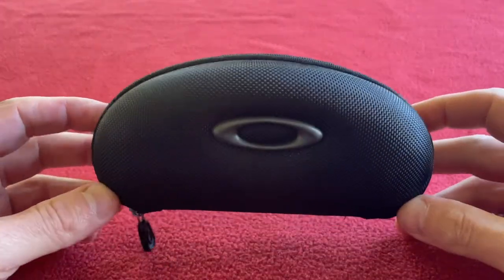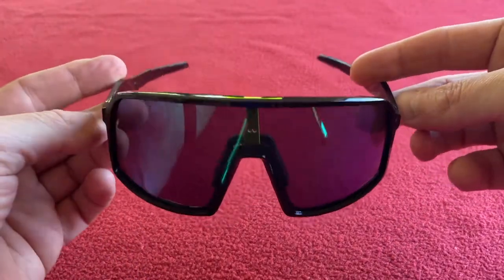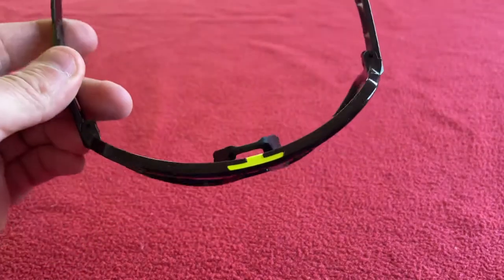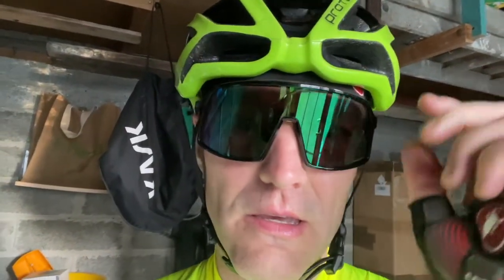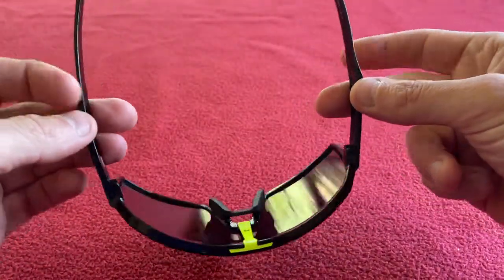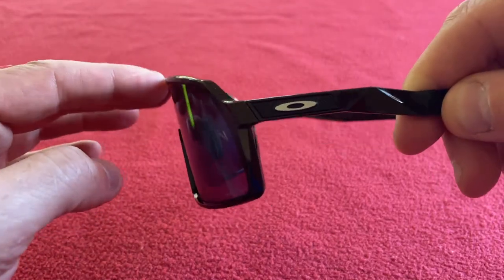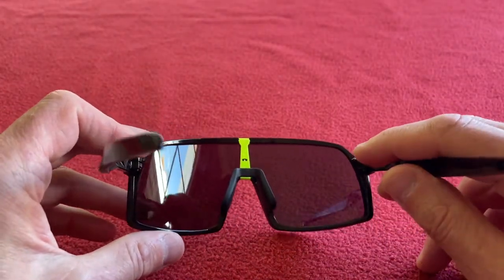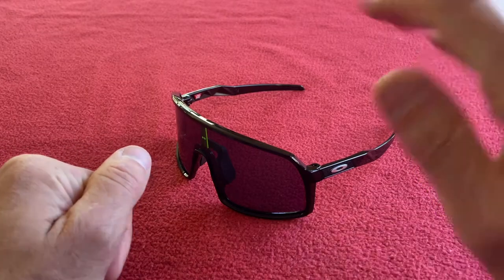Oakley Sutro and Sutro S Ride Review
In this video, I give my thoughts on both the Sutro and the Sutro S.

I will tell you which ones I picked and why I went with my choice.

Some things to look out for and things to consider.